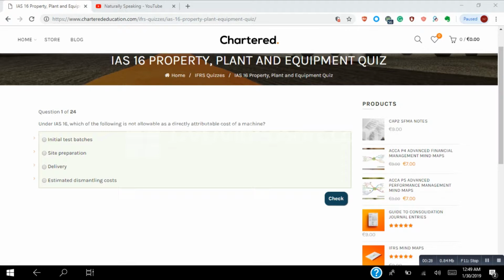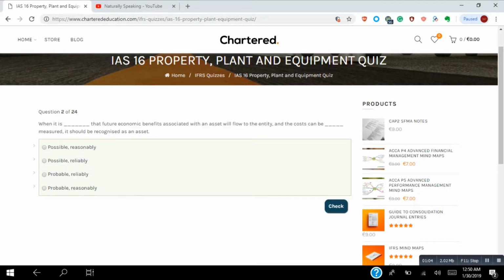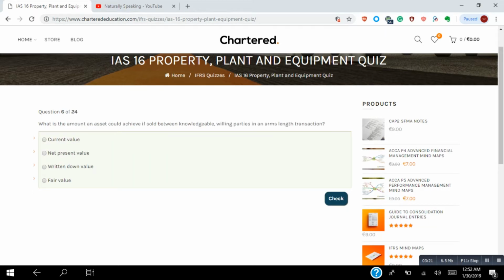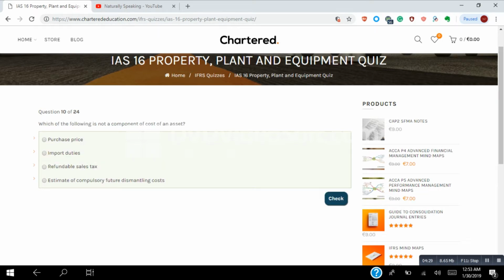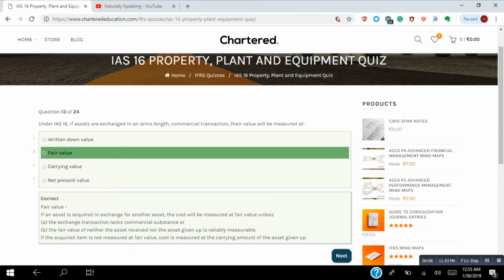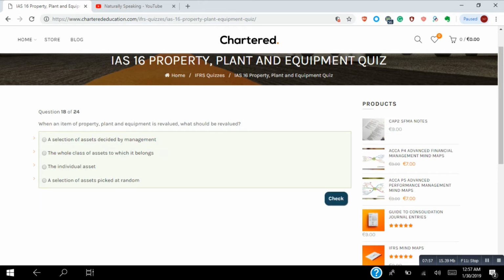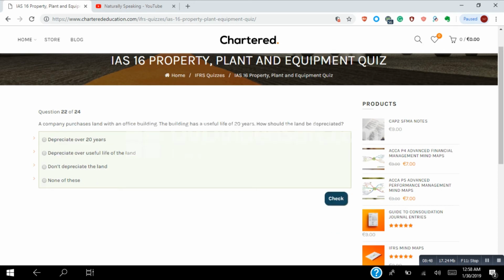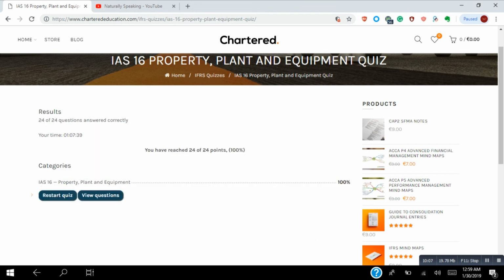Practice Quiz - International Accounting Standards (IAS-16)